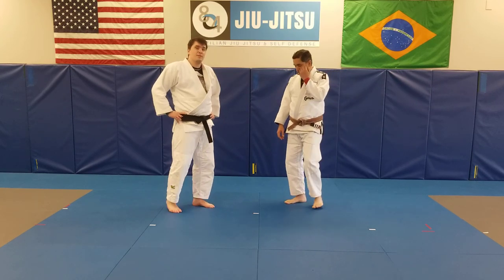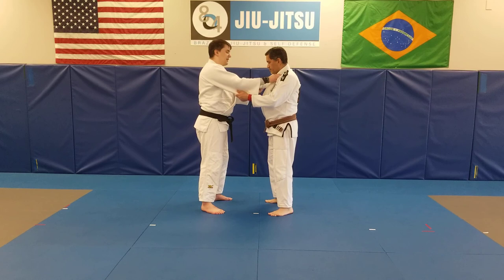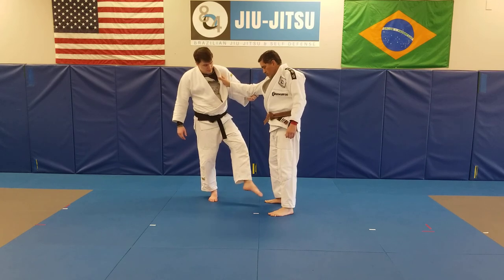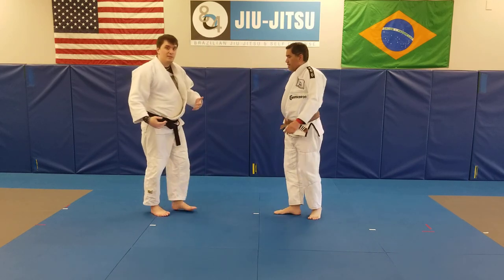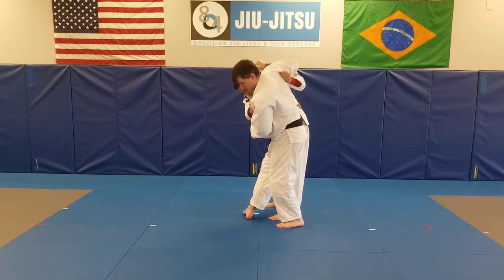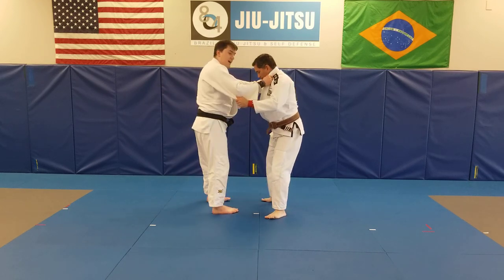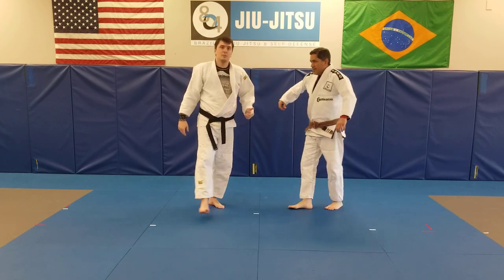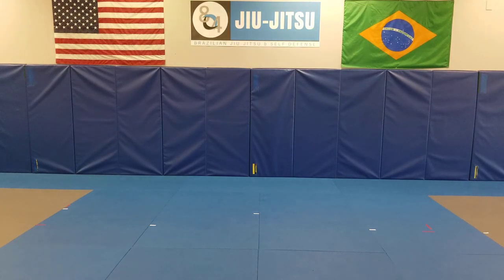Judo Uchi Mata Brett Hegge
Thank you for visiting our YouTube Channel. We are located in Midlothian Virginia which is just outside of Richmond Virginia.

At 804 Jiu-Jitsu we focus on winning attitudes that allow our students to succeed on and off the matts.

Our experienced instructors make sure the atmosphere at 804 Jiu-Jitsu remains inviting and engaging - creating a learning environment comfortable for any skill level.

Persistence, patience and passion are the driving forces behind our instructors.

They are patient with all skill levels and persistent with helping every student achieve their maximum Jiu-Jitsu potential; that's their passion!

Whether you want to learn a proven self-defense system, get into better shape or become a competitive Jiu-Jitsu practitioner, you will find a home at 804 Jiu-Jitsu.

Kid’s Program: Yep we have an awesome Kid's Program that parents and kids LOVE!

When kid's step on the mats for the very first time it's normal for them to be a little apprehensive. We understand that kids are unique individuals with different learning paces and styles so we offer training in a non-intimidating environment suitable for any kid.

We've found that our shy kids quickly gain confidence while our more energetic kids find a calm pace learning a disciplined self-defense system that is proven to be effective when needed.

If you live in the Richmond Virginia and/or surrounding areas, we'd love to have you try us out!

If you are just visiting the Richmond area and need a place to practice, give us a call or stop in and get yourself some mat time!

If you click on that little BELL symbol at the top right-hand side of your screen (right next to your avatar picture) - you'll be notified when we post new videos! That's important because you will get the latest technique which may help your jiu-jitsu game the next time you're on the mats - and it only takes 0.5 seconds to click it!

We sincerely appreciate your support!